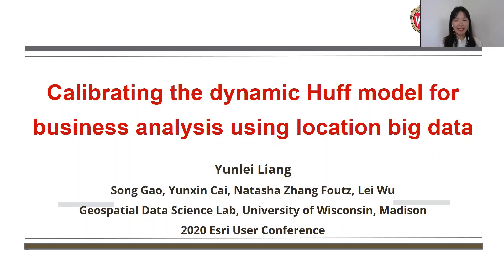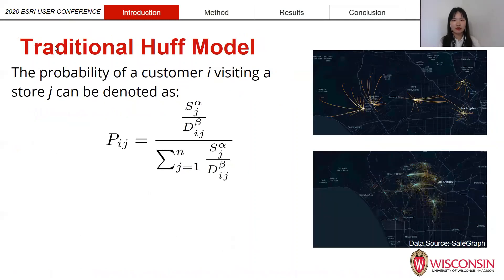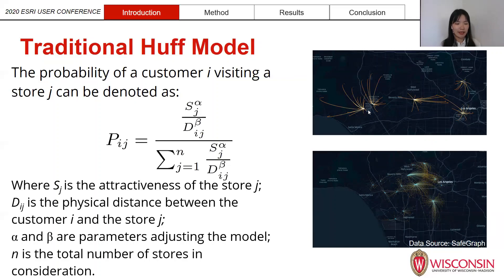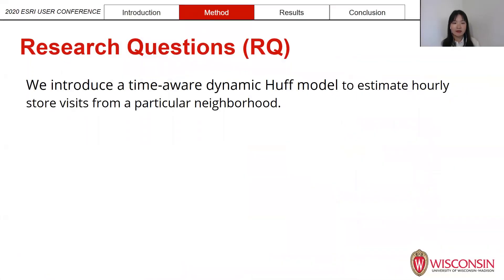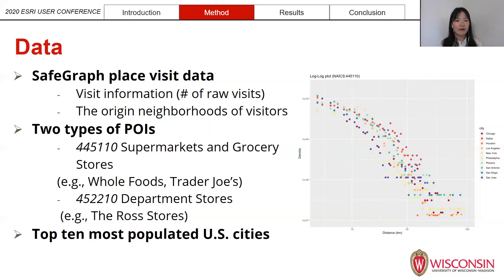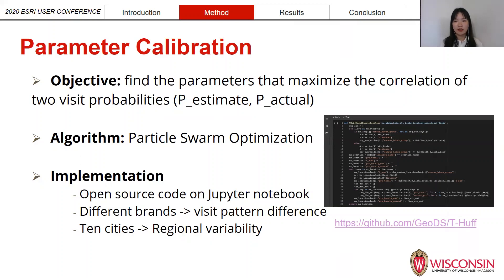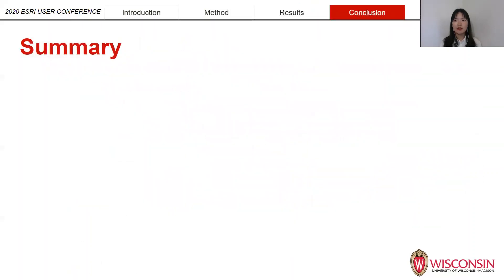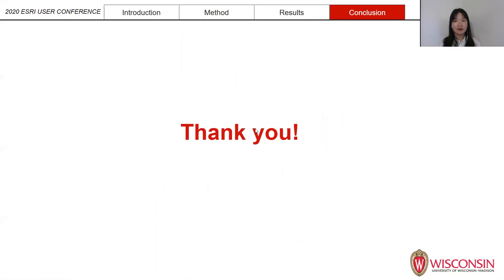Calibrating the dynamic Huff model for business analysis using location big data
The Huff model has been widely used in location-based business analysis for delineating a trading area containing potential customers to a store. Calibrating the Huff model and its extensions requires empirical location visit data. Many studies rely on labor-intensive surveys. In this research, we present a time-aware dynamic Huff model (T-Huff) for location-based market share analysis and calibrate this model using large-scale store visit patterns based on mobile phone location data across ten most populated U.S. cities. By comparing the hourly visit patterns of two types of stores, we demonstrate that the calibrated T-Huff model is more accurate than the original Huff model in predicting the market share of different types of business (e.g., supermarkets vs. department stores) over time. We also identify the regional variability where people in large metropolitan areas with a well-developed transit system show less sensitivity to long-distance visits. In addition, several socioeconomic and demographic factors (e.g., median household income) that potentially affect people's visit decisions are examined and summarized.